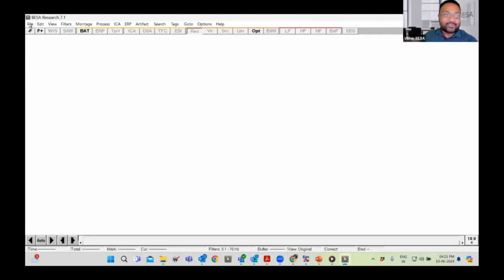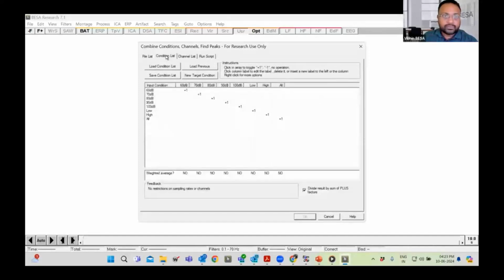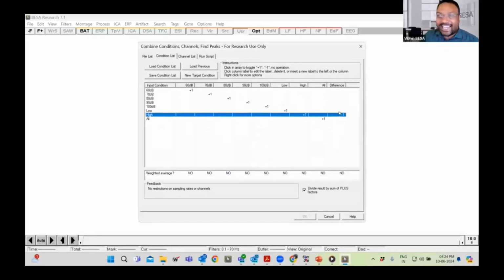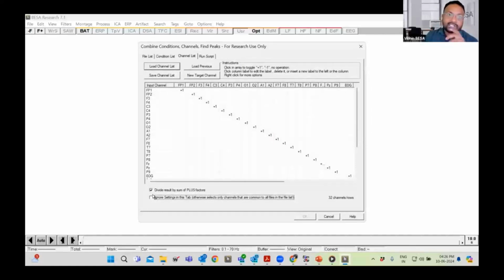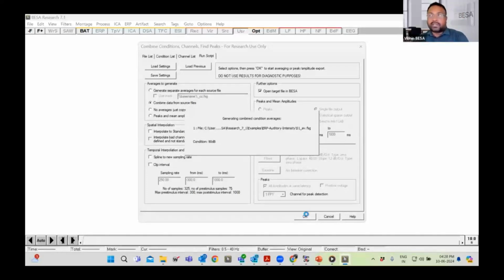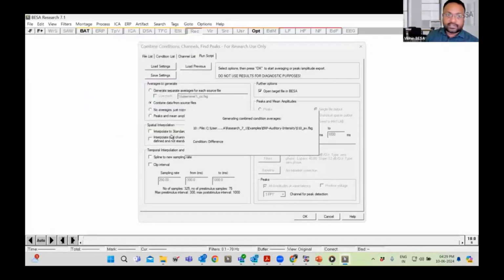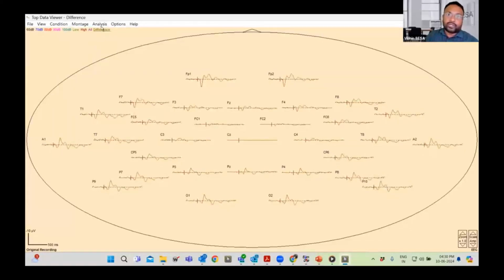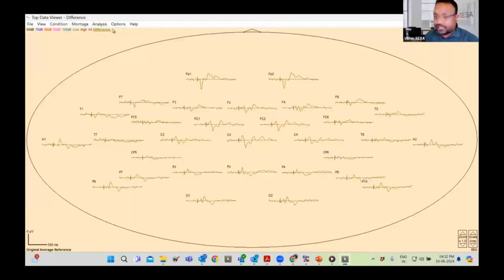BESA Research Workshop Tutorial 3B: Creating Grand Averages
This is the 10th part of a BESA Research workshop recording. The video demonstrates how to create Grand Averages from individual averages of several data files. It is presented by Vibhin Viswanathan.

The workshop covers the analysis of EEG and MEG data, and caters for the needs of users at all skill levels, from classic ERP through to advanced source imaging, source connectivity, and cluster permutation statistics.